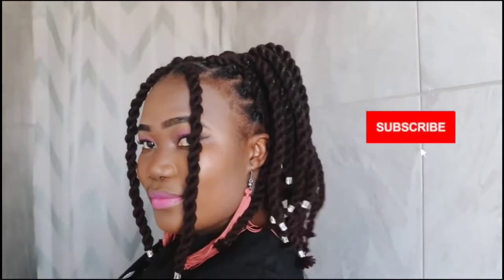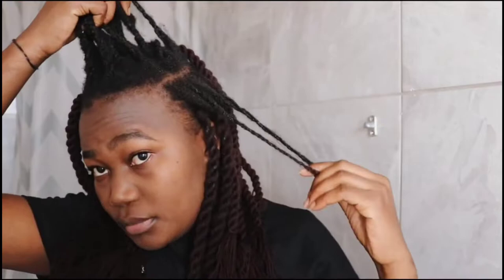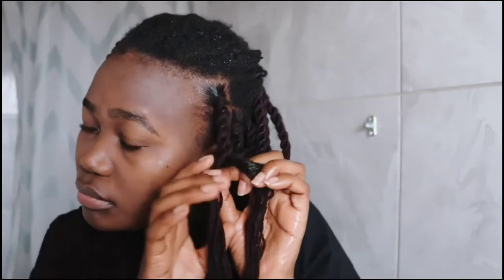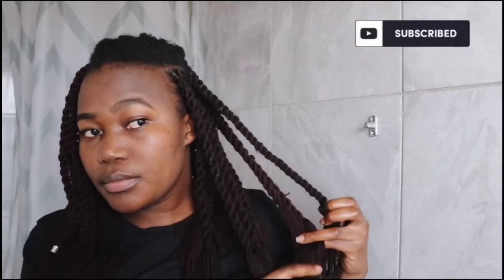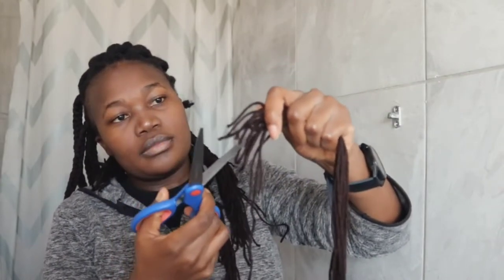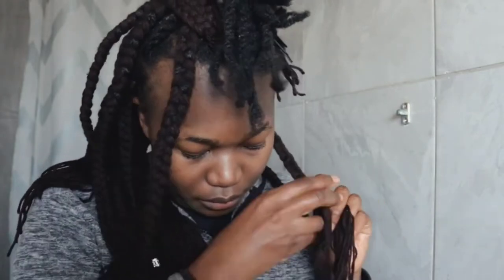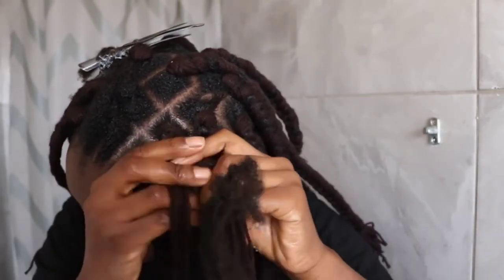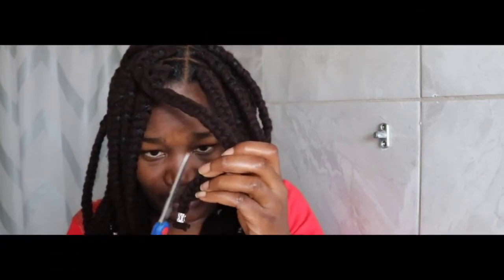How to: DIY YARN TWIST/BOX BRAIDS / 4 Ways / Beginner Friendly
How To: DIY YARN/WOOL TWIST/ BOX BRAIDS | Braid your own hair | 2 Methods (Rubber band & non-rubber band method) | South African Youtuber

Hey guys, In this video I will be showing you how to achieve - EASY DIY YARN/WOOL TWIST/ BOX Braids - Protective Style step by step using a Yarn/ Wool (The wool is used to braid African Threading hairstyles/Ben and Betty). I hope you guys find this tutorial helpful.

PRODUCTS TO USE:
*Yarn/ Wool: R20-R25 each
*Rubber Bands: R10
*Moisturiser/Gel/Edge Control: R45-R90
*Metal Pieces for deco: R10+

Galatians 5:22
"But the fruit of the Spirit is love, joy, peace, patience, kindness, goodness, faithfulness, gentleness, self-control"